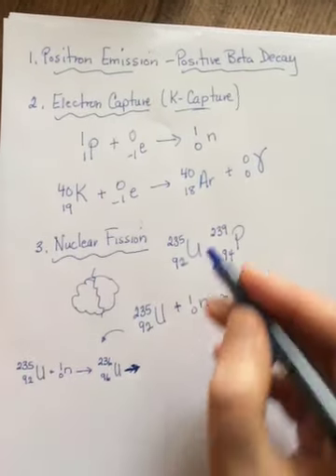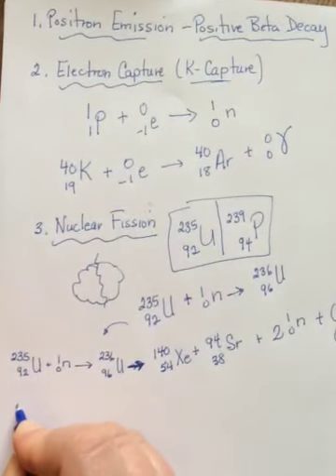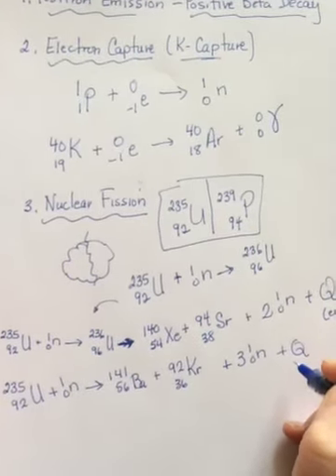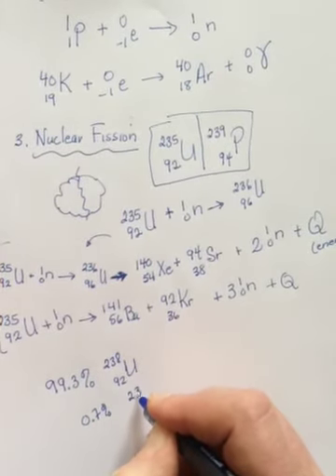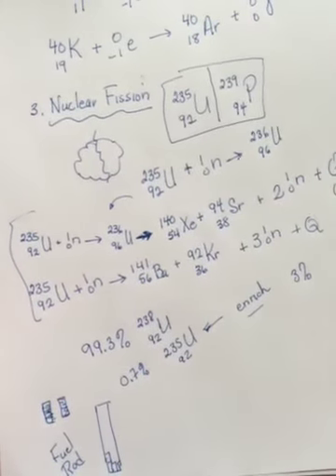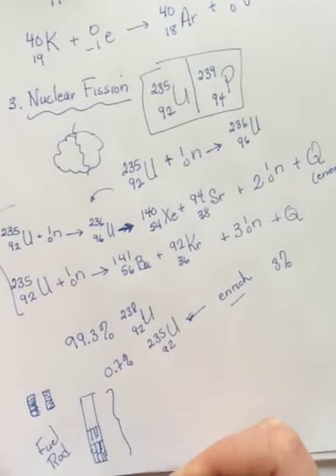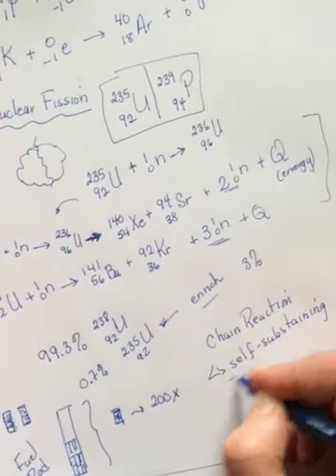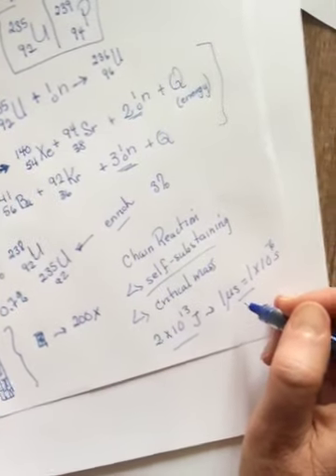Science 122 Nuclear Fission Continued